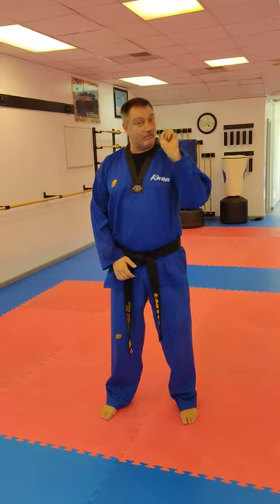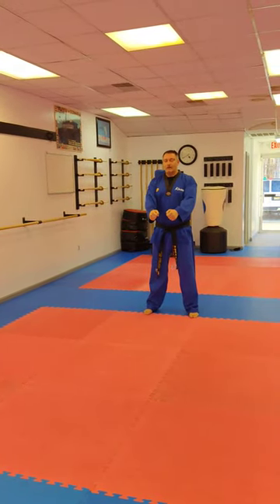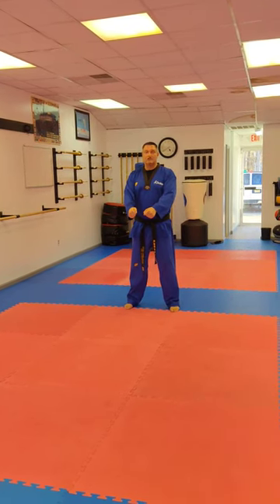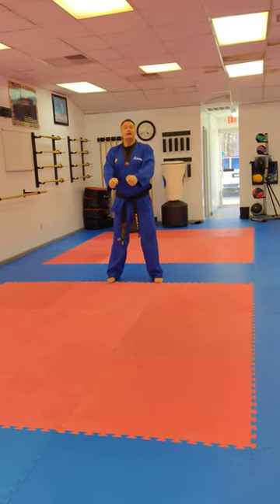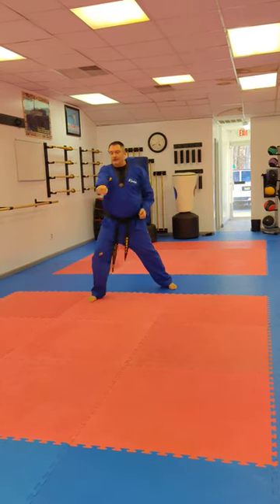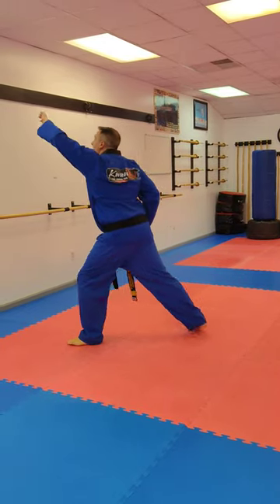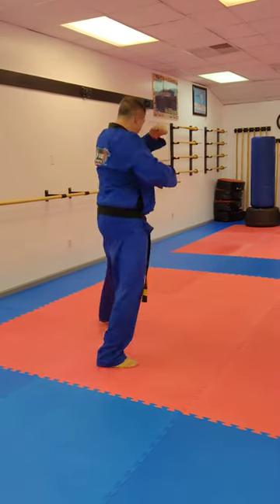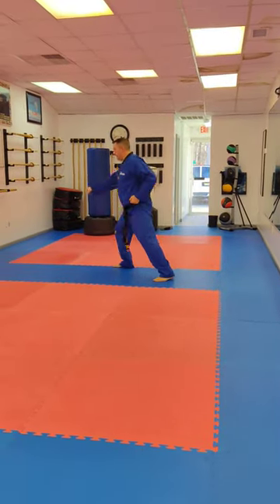KI CHO BASIC FORM: White Belt Form